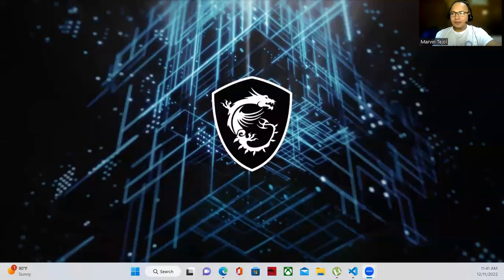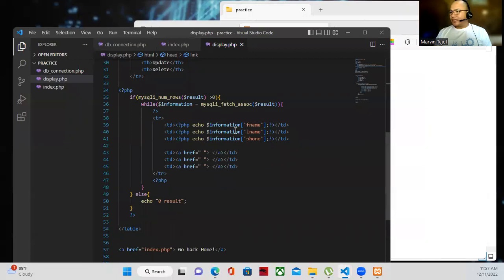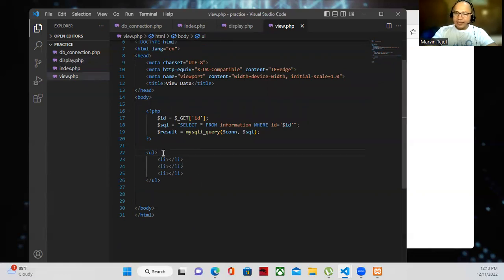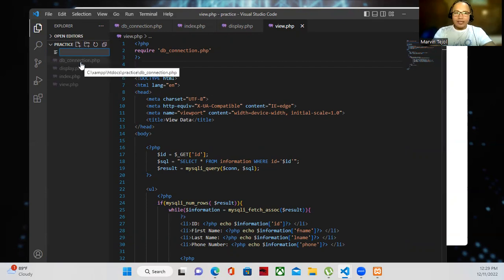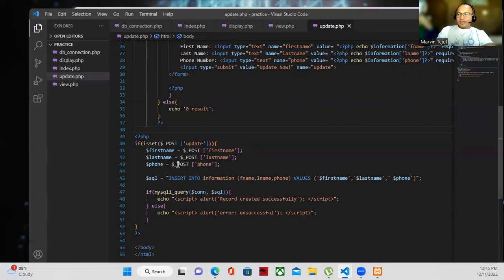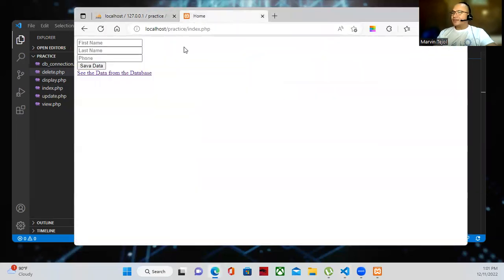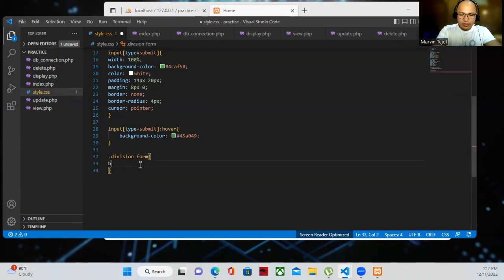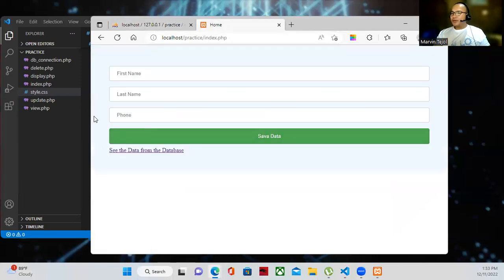Part 2: Dynamic Website